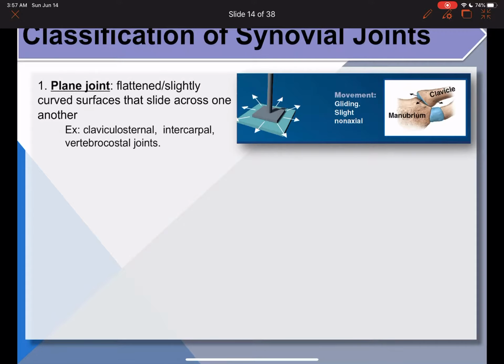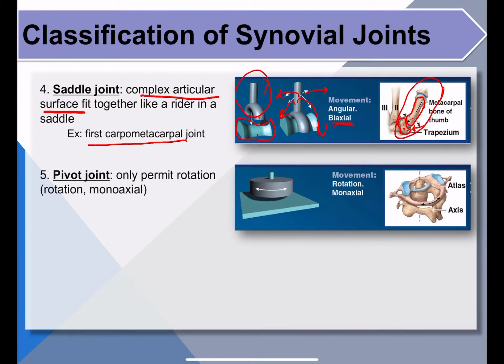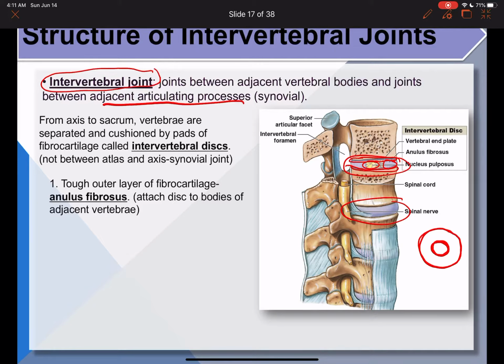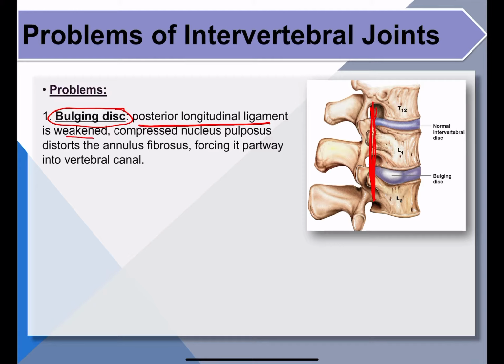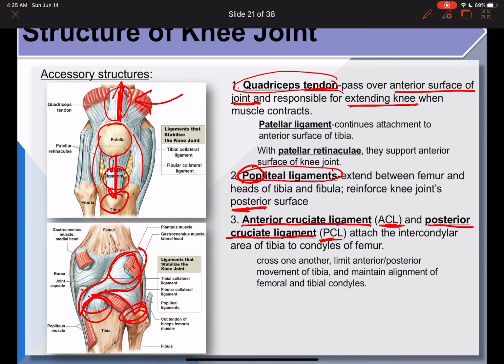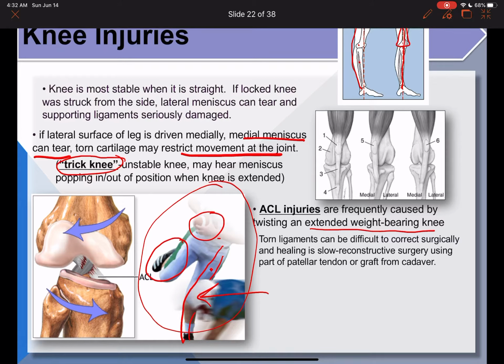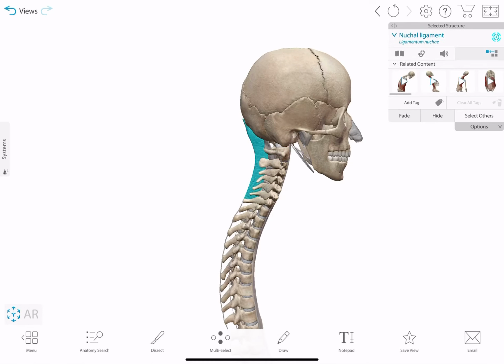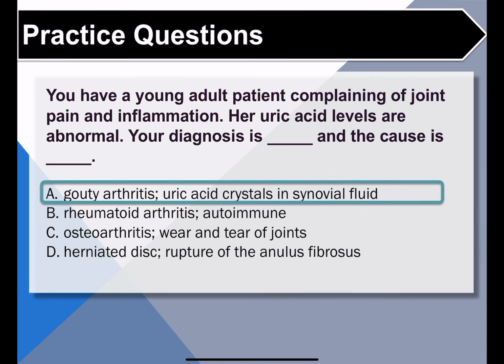Ch 9 Spinal Curves and Joints Part 2